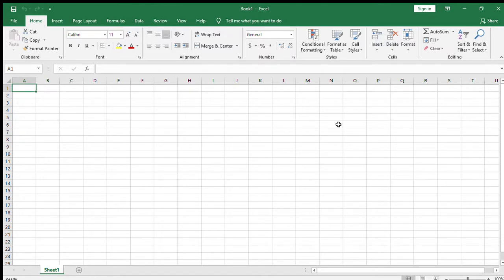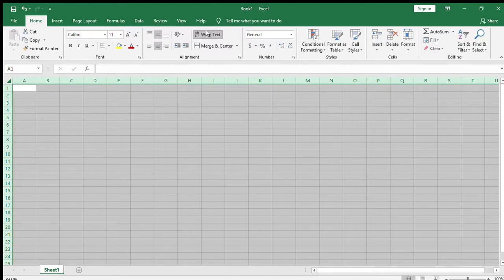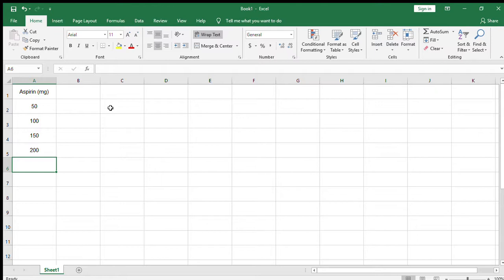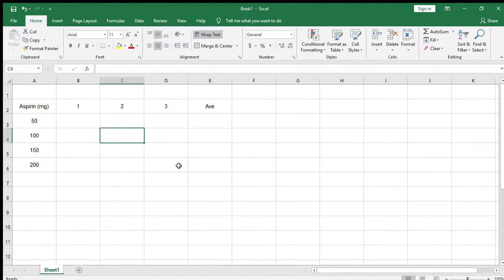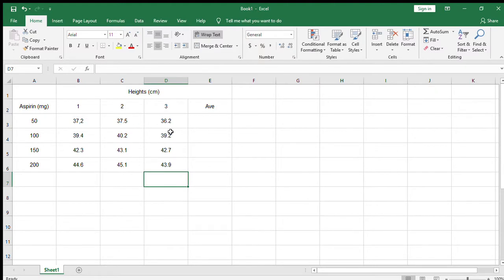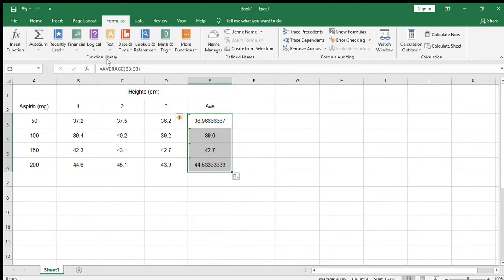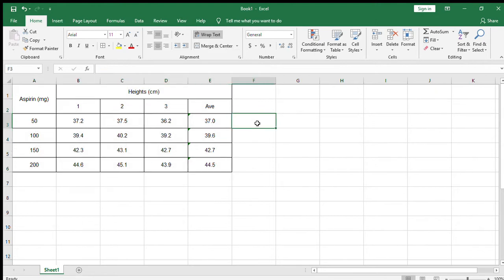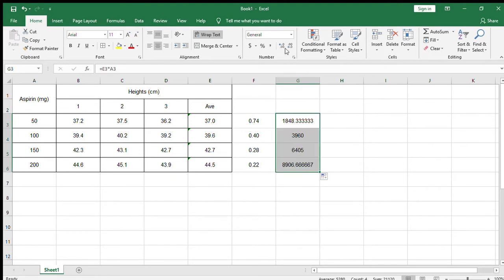Excel Data Table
Learn the basics of Excel.